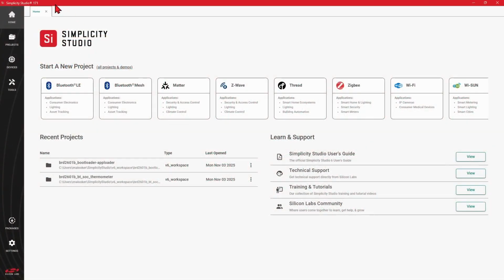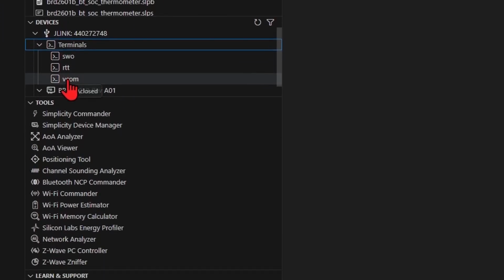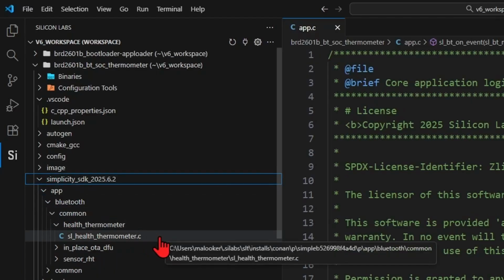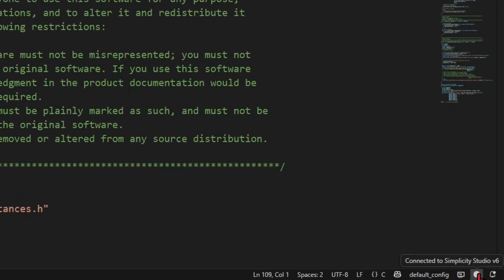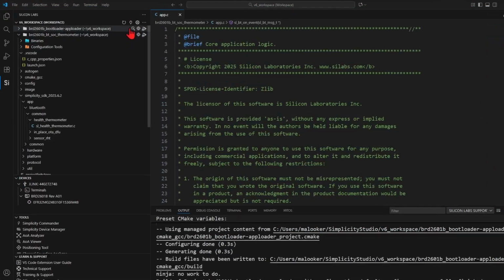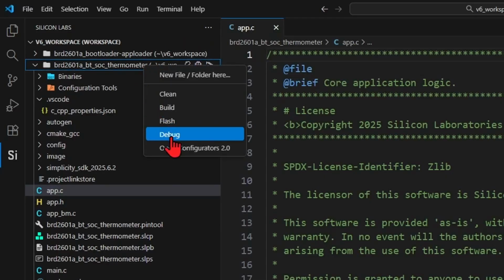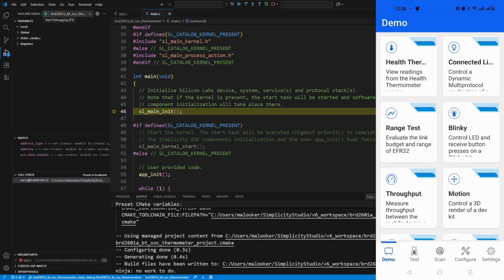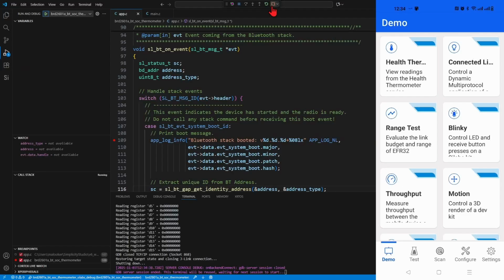Quick Start - Simplicity Studio 6 - Working with Visual Studio Code - Silicon Labs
Learn how to compile, flash, and debug Silicon Labs projects in Visual Studio Code using the Simplicity Studio 6 extension in this step-by-step tutorial. This workflow brings the power of VS Code to your embedded development projects.

This video shows how to open and work with the Bluetooth Health Thermometer example project in VS Code. You’ll see how to build and flash firmware, run and debug your application.

We’ll cover:

- Opening projects in VS Code from Simplicity Studio 6
- Navigating the Silicon Labs panel and project workspace
- Identify which files are copied or linked into the project and are safe to edit
- Building and flashing firmware to your development board
- Running and debugging applications directly in VS Code

By the end, you’ll know how to work with your Silicon Labs projects within VS Code and Simplicity Studio 6, from building and flashing to debugging and testing.

Watch now to get hands-on with Simplicity Studio 6 and VS Code.

00:00 Welcome
01:18 Opening Projects
02:05 Overview
02:59 Project Files
05:05 Compile and Flash
06:44 Run
07:39 Debugging
10:32 Conclusion